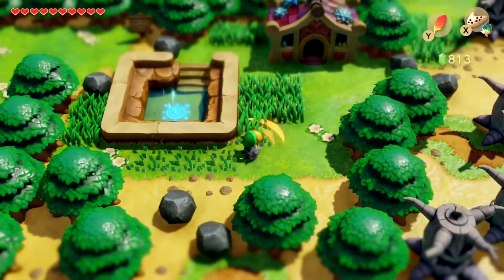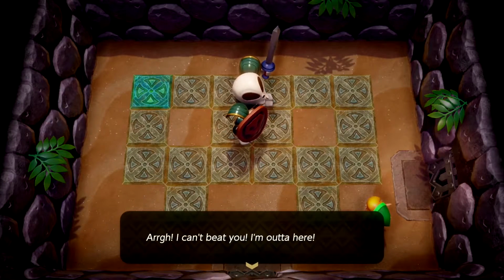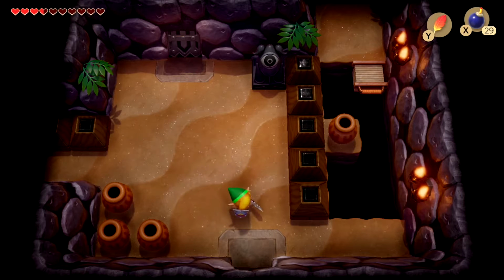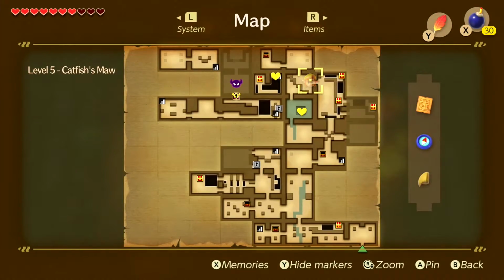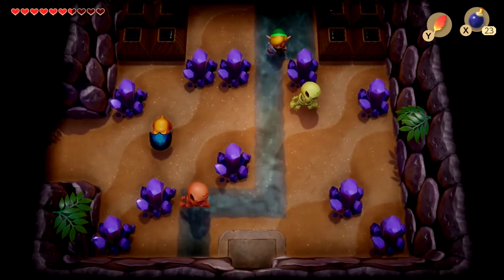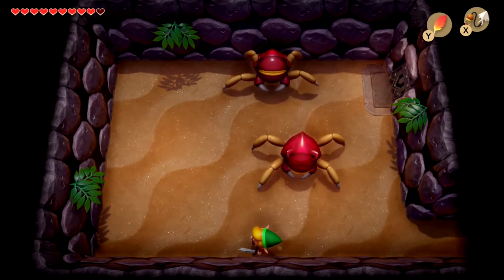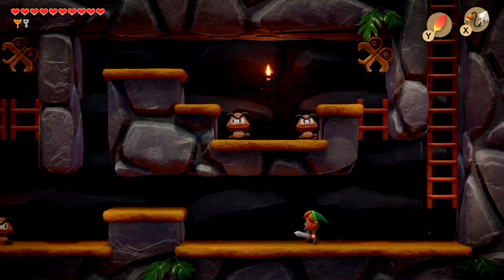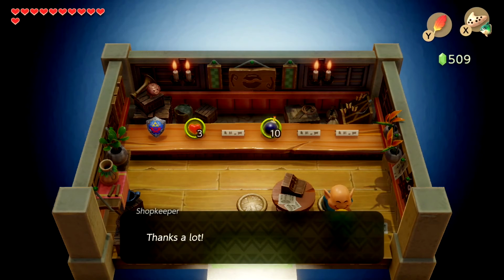The Legend of Zelda: Link's Awakening - Ep #13 "Into the Belly of the Beast"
We take on the next dungeon of the game! Hopefully, you like the undead as they seem to love underwater!